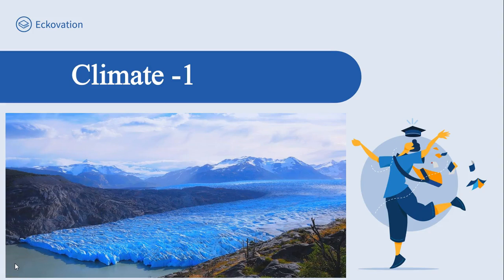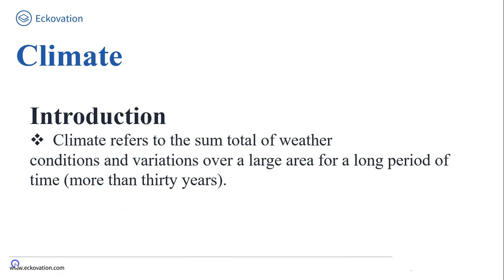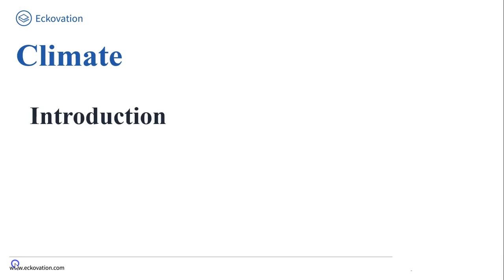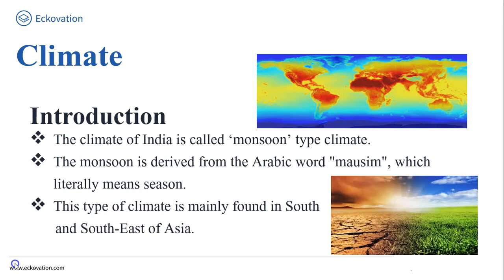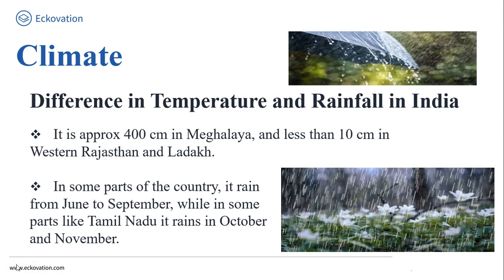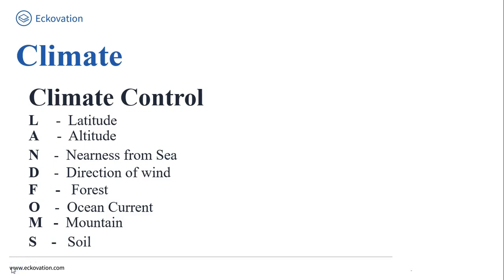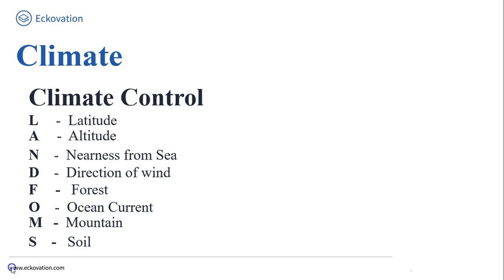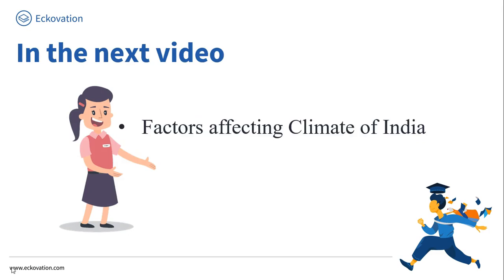CBSE Class 9 Geography ( भूगोल ) - Climate ( जलवायु )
Geography ( भूगोल )
Climate ( जलवायु )